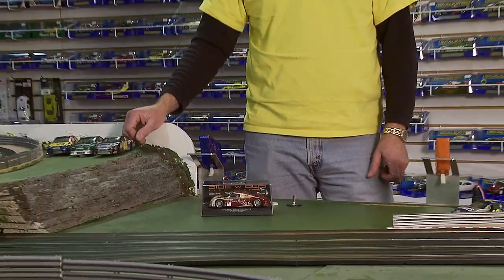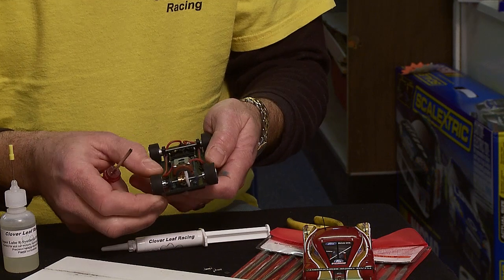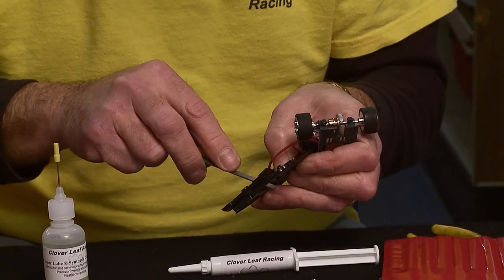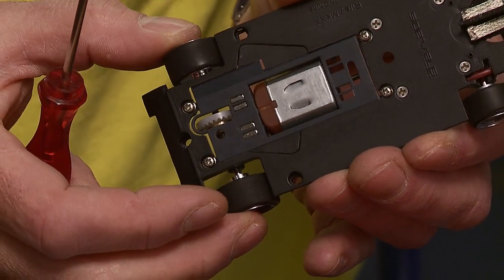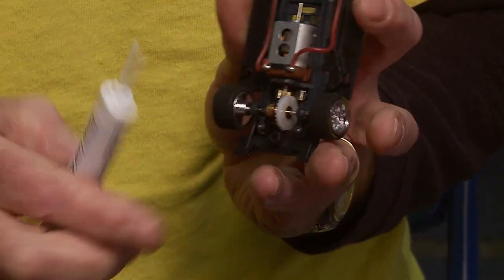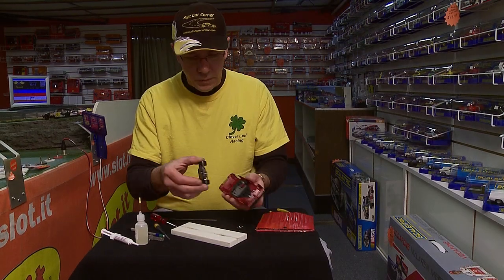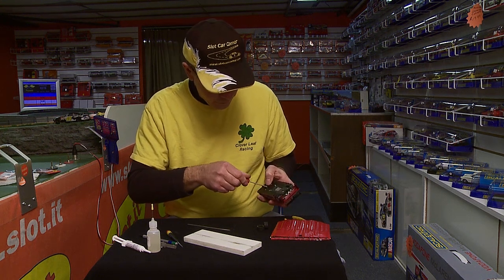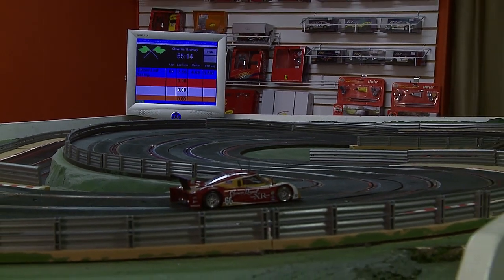Clover Leaf Racing Car Tune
2011 NSR GT Champion Mike Stott shares his technique for setting up a new slot car.
Mike and his partner Art Roberts co-own Clover Leaf Racing in Milford, MI.
Clover Leaf Racing provides a challenging track to race your slot car on or use one that they will provide you with.
The store also carries major brand cars and accessories such as Slot.it, Sideways, Scalextric, SCX just to name a few.
and shop the on-line store or to contact Mike and Art.
Enjoy and don't forget to leave your feedback in the comment section below.